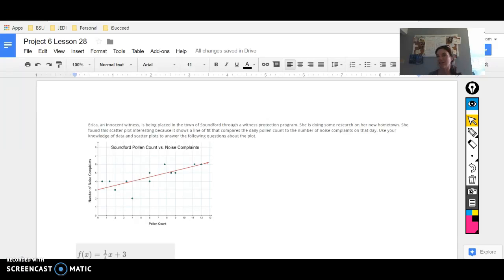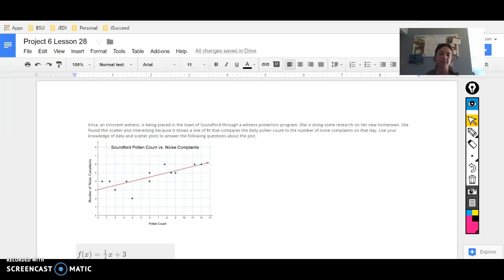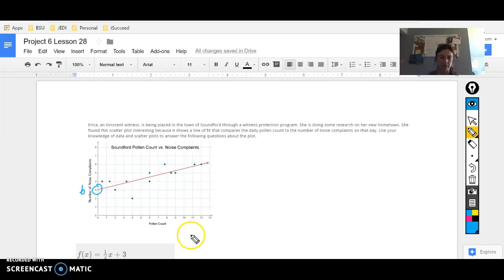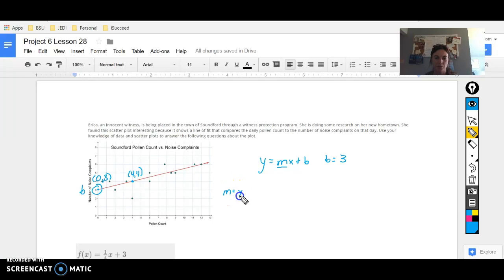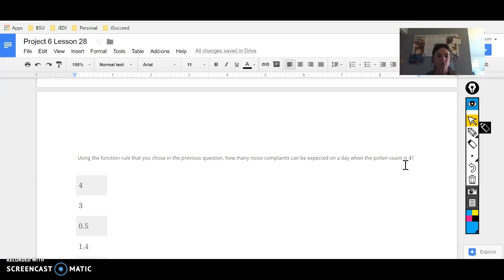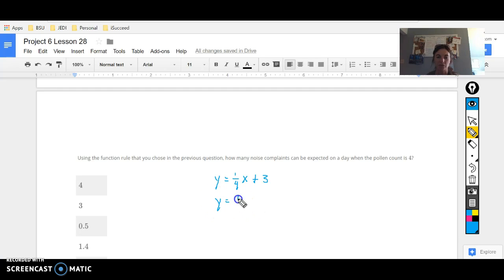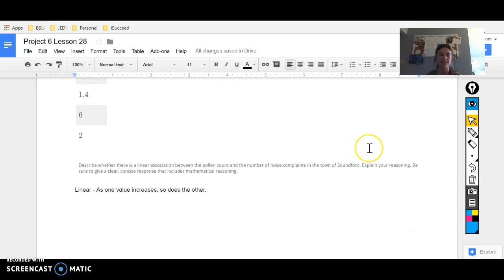Algebra 1A Project 6 Lesson 28